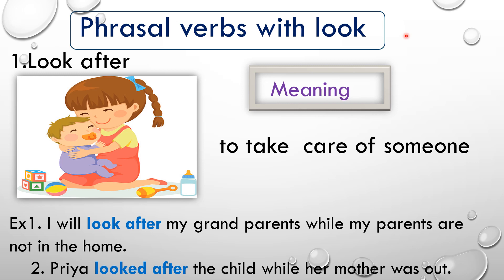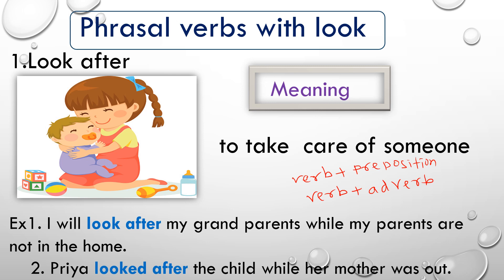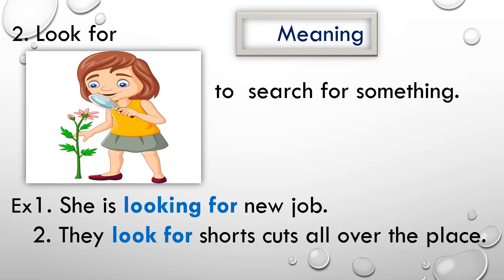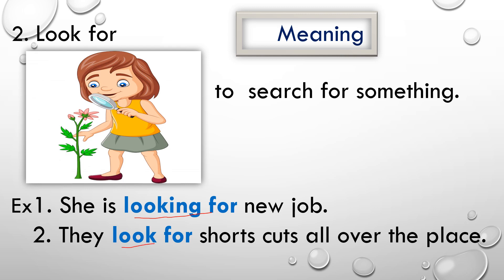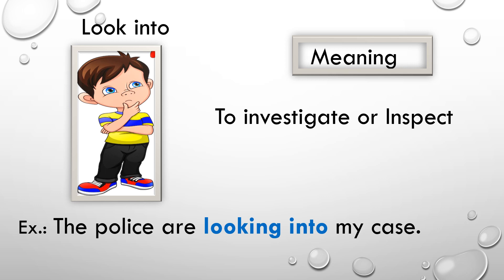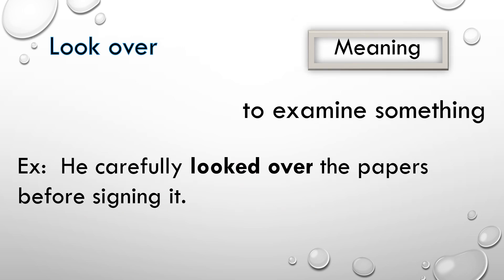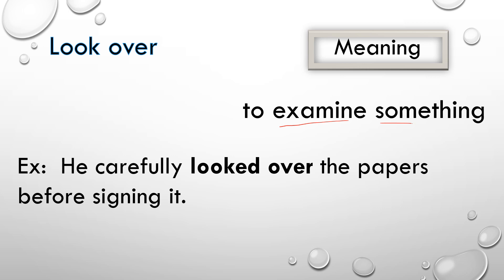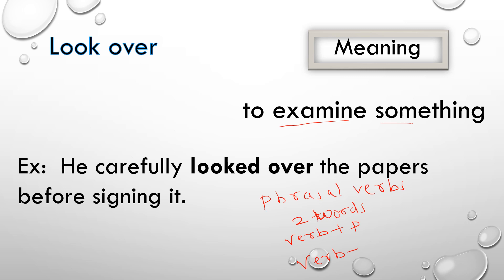Phrasal Verbs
english grammar by ravi sir